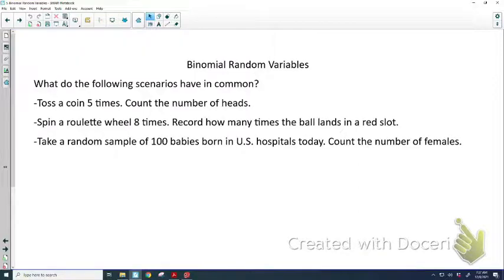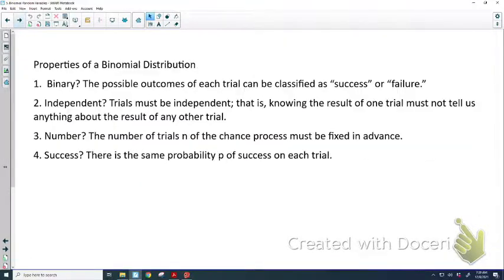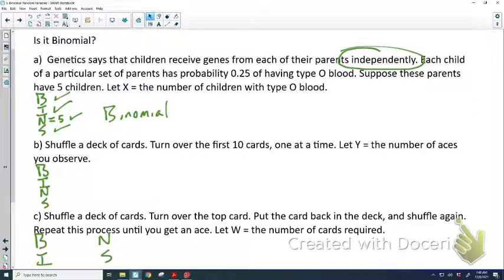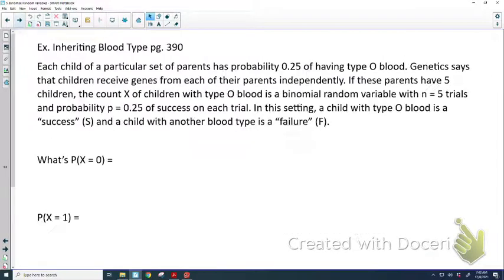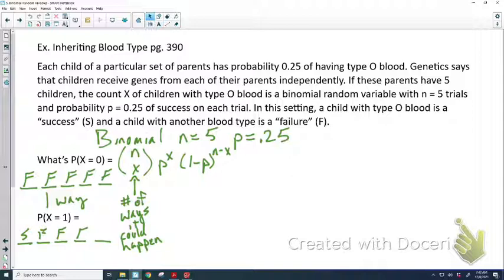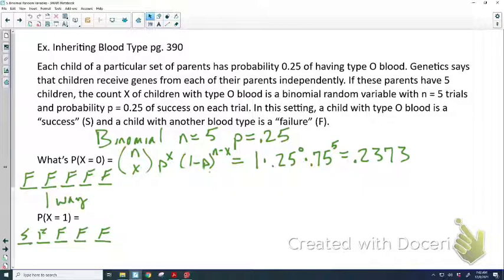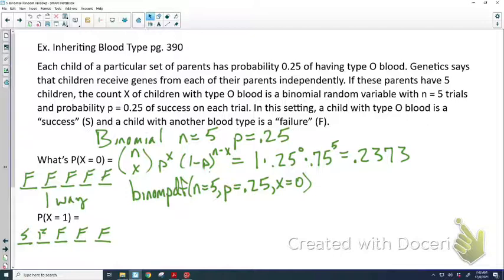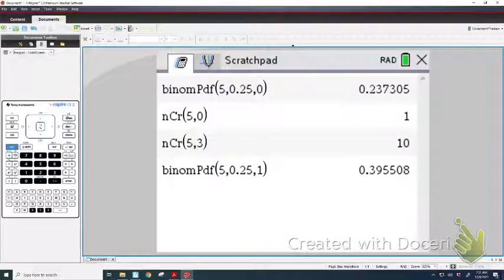12/7/21 6.3a binomial distribution